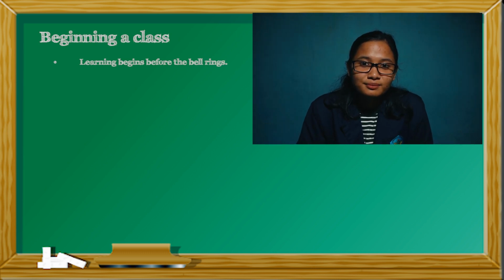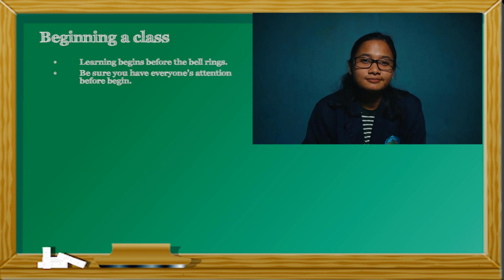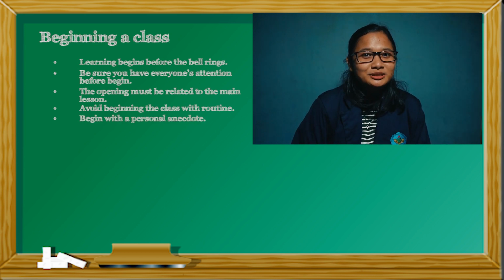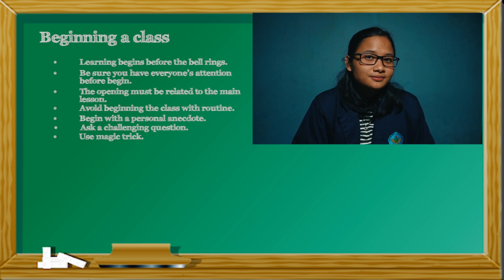Anggitia Niken Prasetyo, 1st Speaker.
Group 3, Creating Successful Lessons. 1st speaker, Niken: Planning Effective Lessons & Beginning A Class